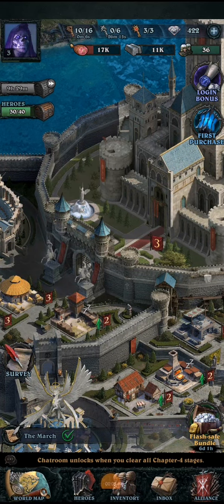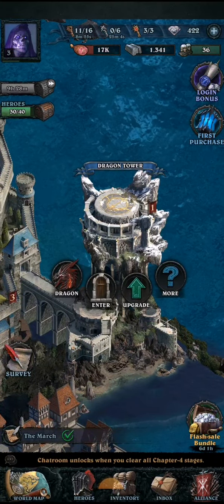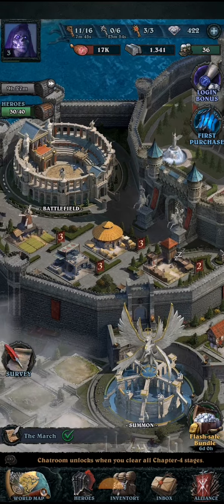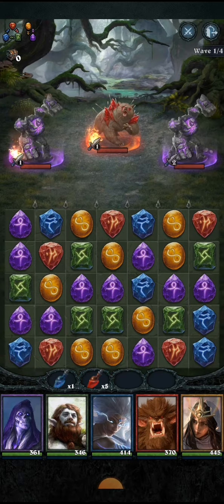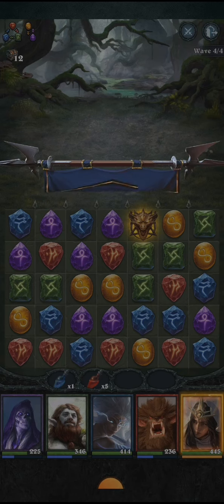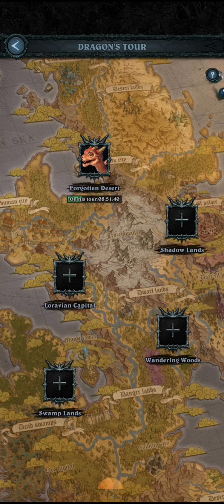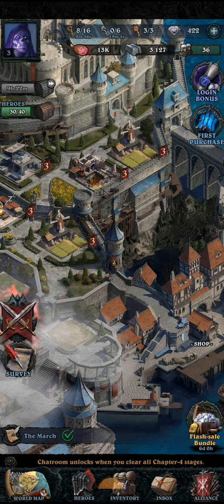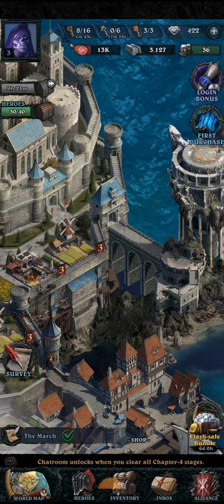Dragonfall and Puzzles: First day of in-app purchase release!